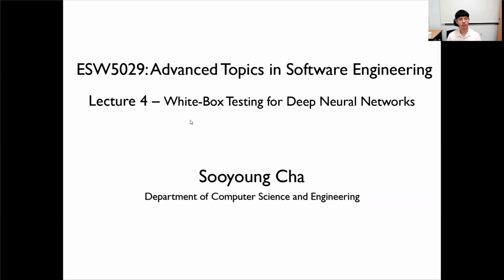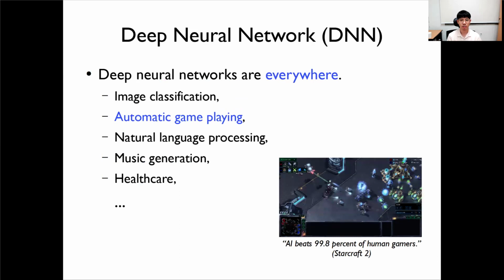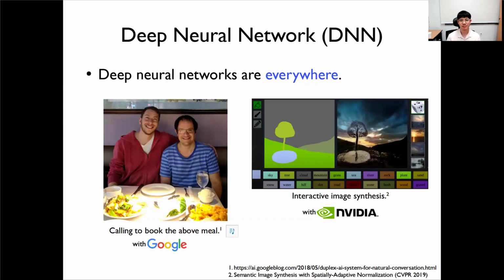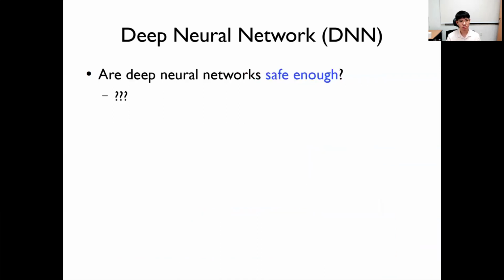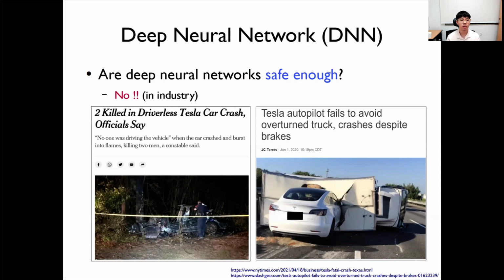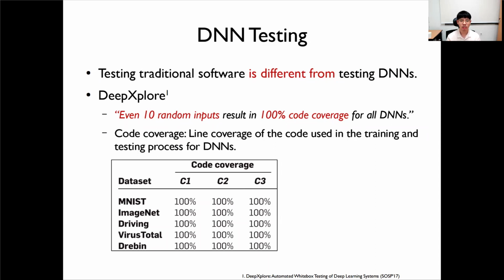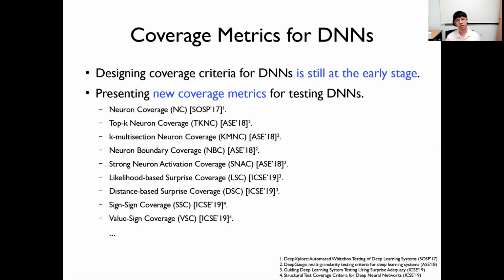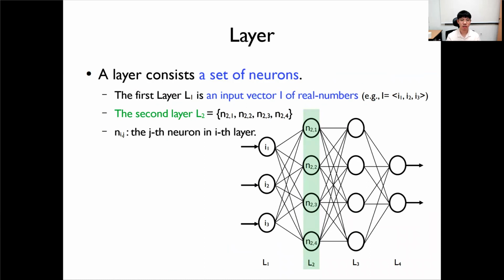[공개형온라인강좌] Advanced Topics in Software Engineering_SKKU_4_1 White box testing of DNNs(1)